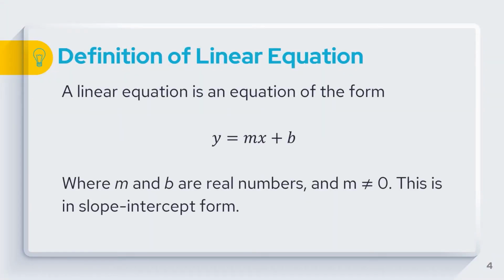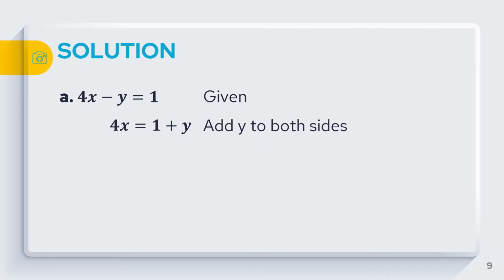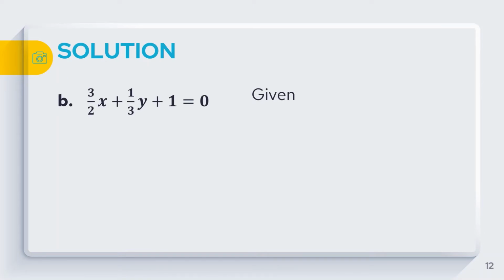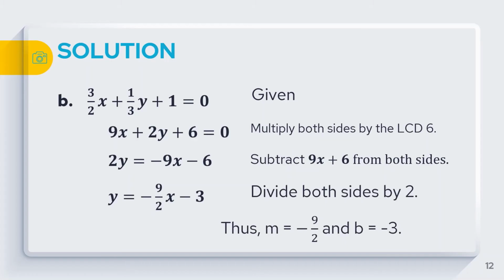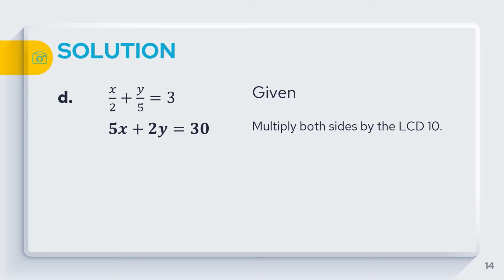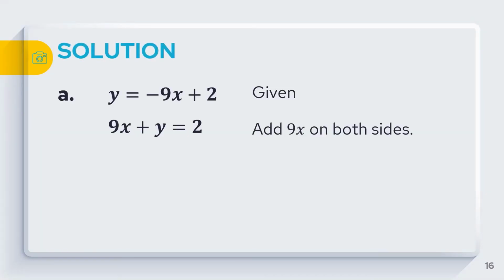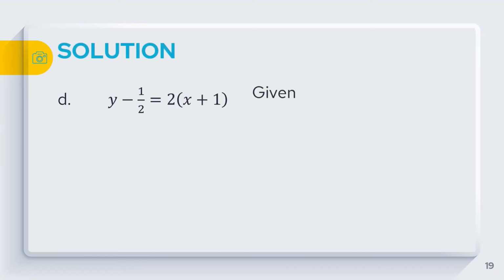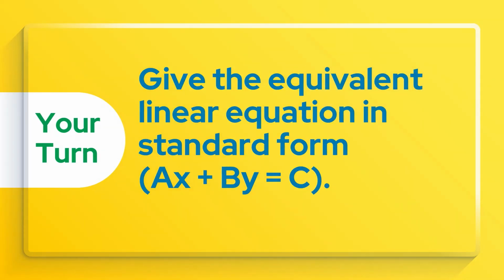Linear Equation in Two Variables | Grade 8 Mathematics Q1 M6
Welcome 8th Graders and also not-8th Graders! Here we go again for another mathexperience with me!

Tara ML ta! Mathematics Learning!

For my students in high shool this is for your Quarter 1 Module 6 Math Lesson.. Happy Learning!